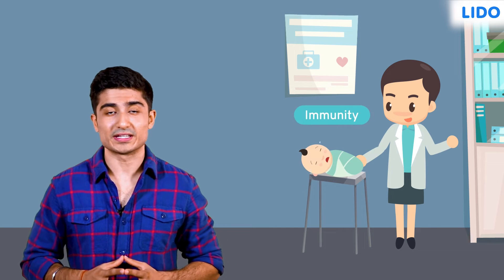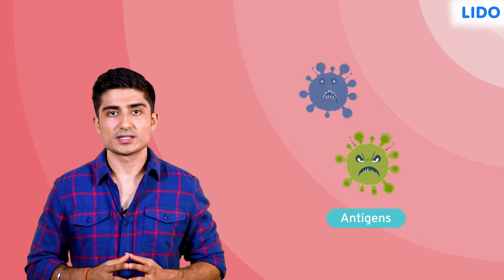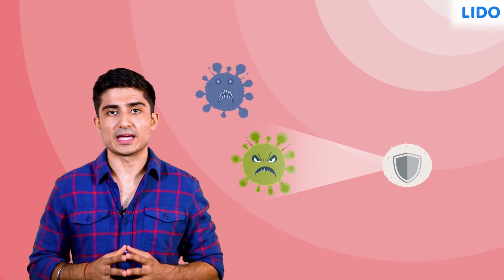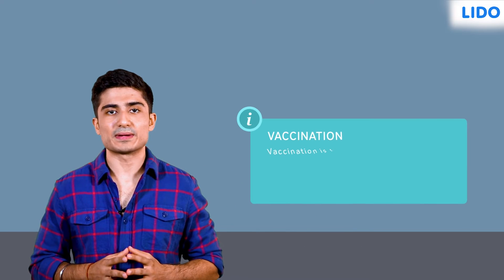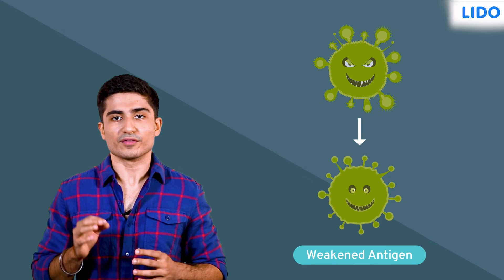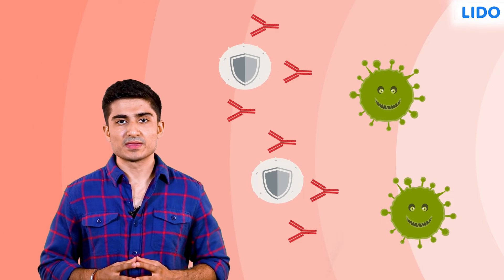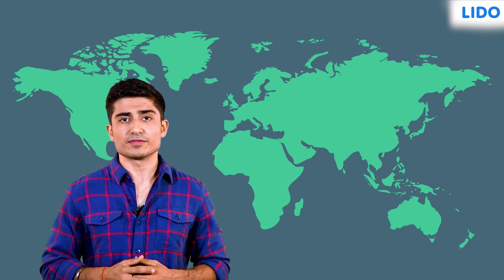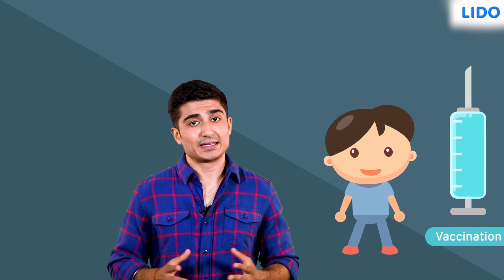Immunity and Vaccination | Diseases Cause and Control | Class 9 Science ICSE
✔️ Class: 9th
✔️ Subject: Biology
✔️ Chapter: Diseases Cause and Control
✔️ Topic Name: Immunity and Vaccination

"Immunization is the procedure by which an individual is made resistant or immune to a disease by administrating a vaccine. The vaccine stimulates the body’s immunity to keep a person protected against subsequent infections or diseases.